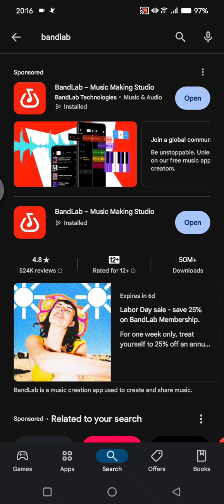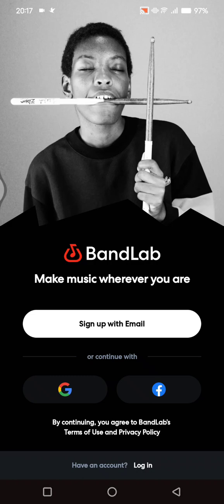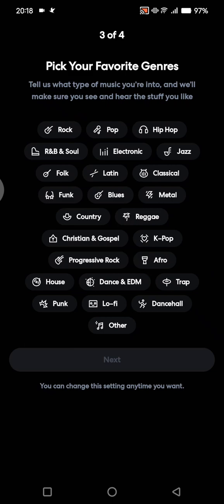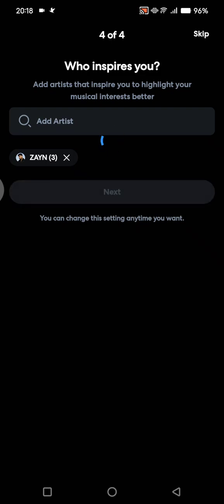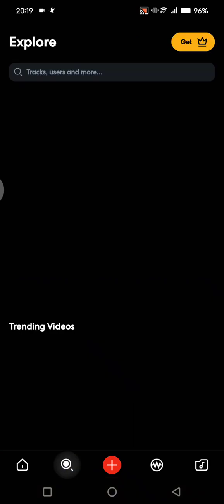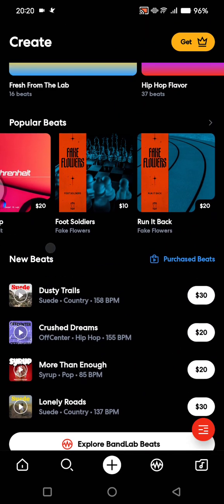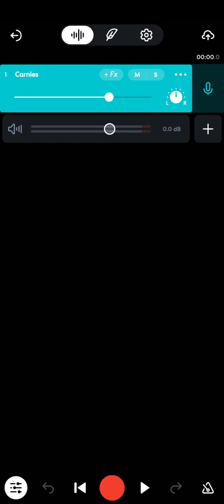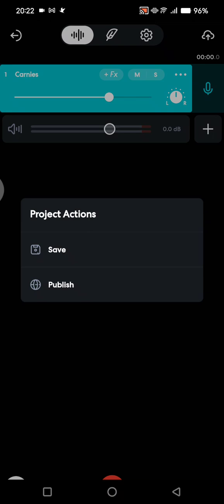👍 QUICKSTART: How To Use Bandlab | Bandlab Tutorial | Bandlab App Tutorial | Full How To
This is how to use the Bandlab App on mobile to create a track